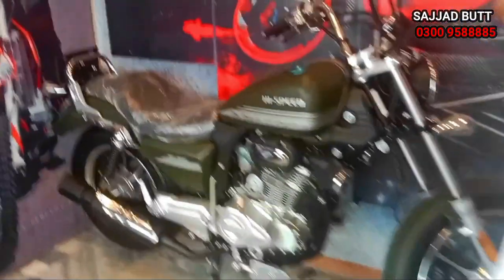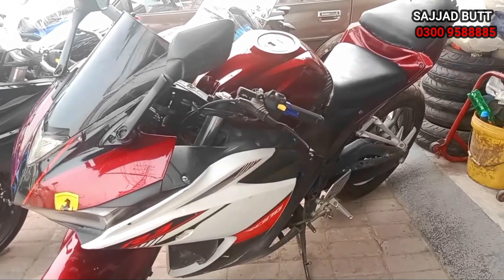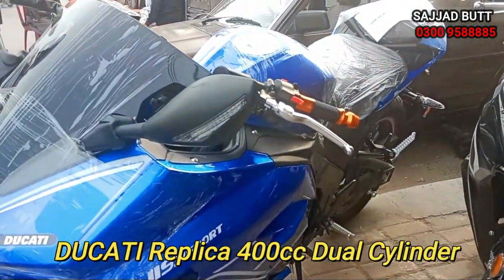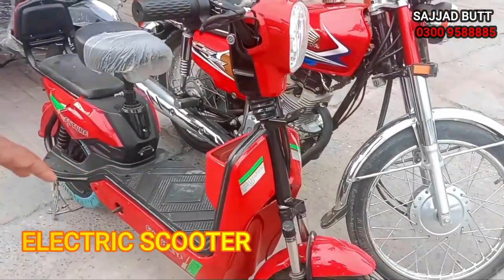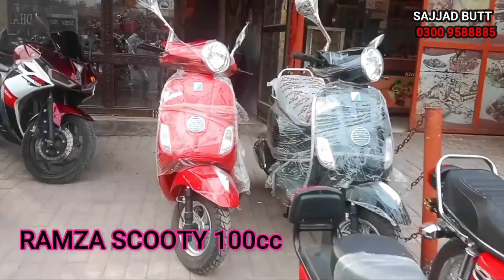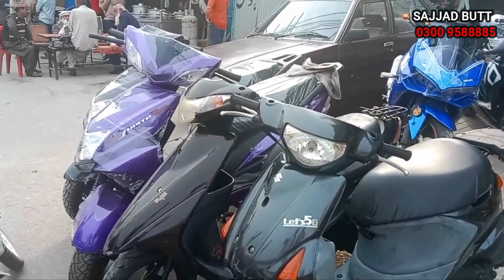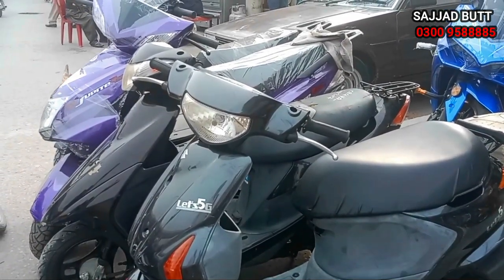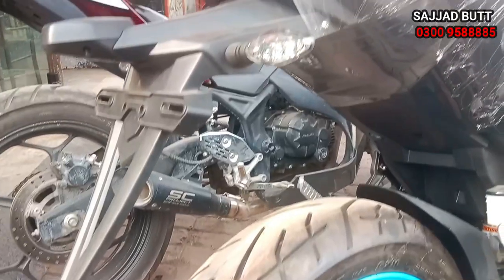New stock at Dayun Bike Center | low prices | PakAuto Vlogs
PakAuto Vlogs🥰🥰

Call for details 👇👇
Dayun Bike Center

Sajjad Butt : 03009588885